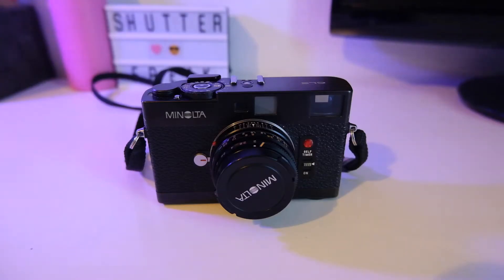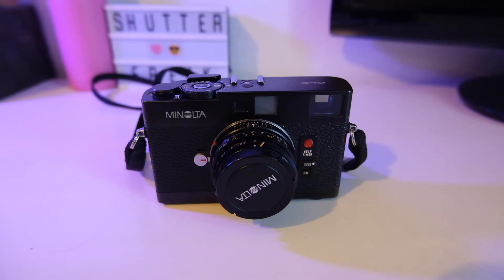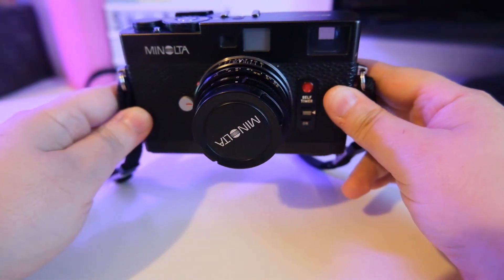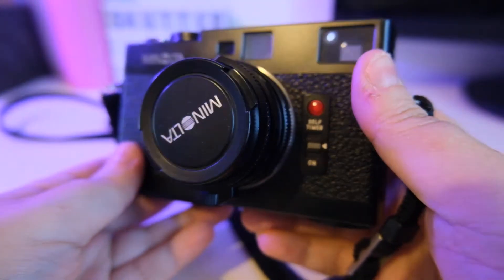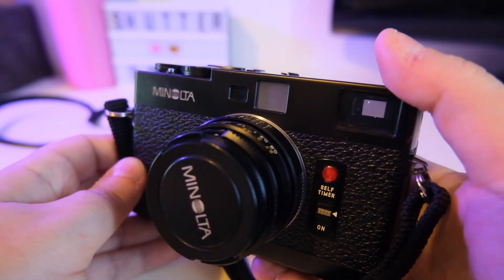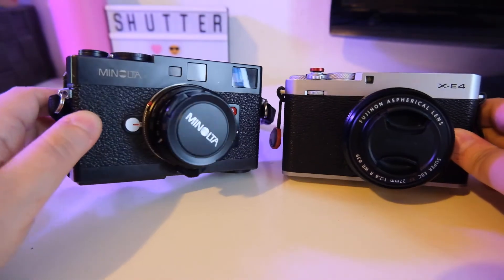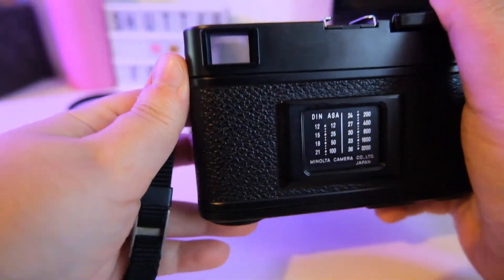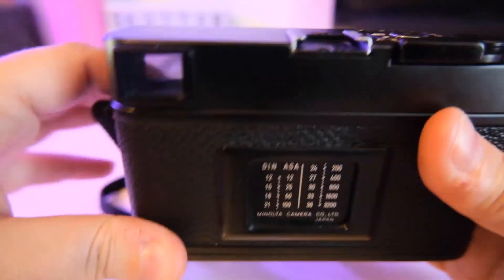My Dream Camera - MINOLTA CLE - The cheapest "Leica"?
I finally got my hands on one of my favorite film cameras, the Minolta CLE.
The Minolta CLE is a TTL-metering aperture-priority automatic 35mm rangefinder camera taking Leica M lenses, introduced by Minolta in 1981.